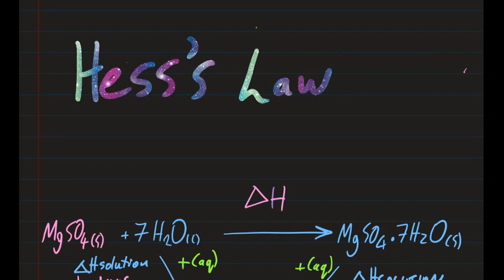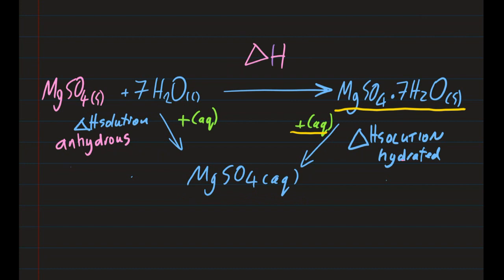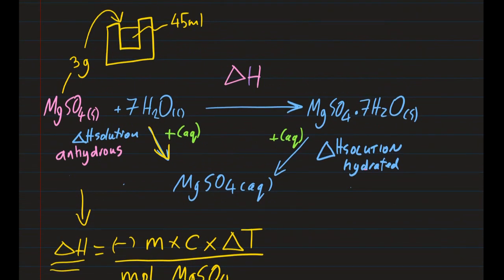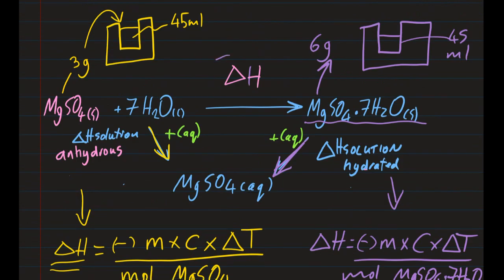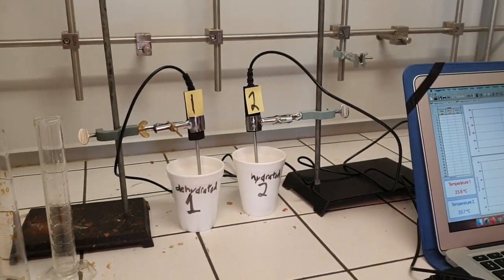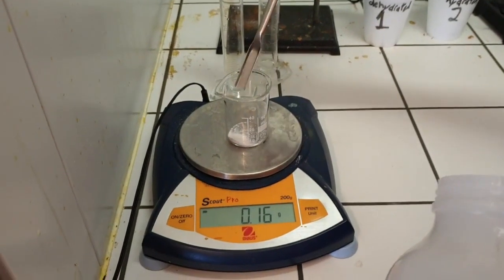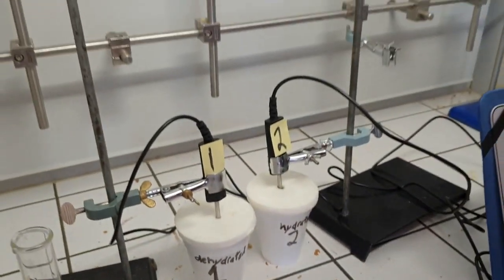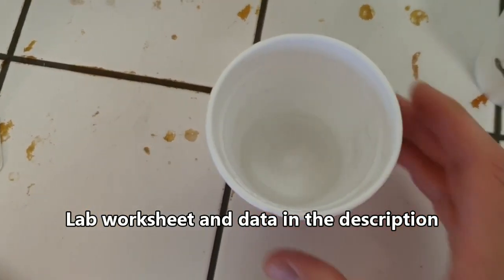5. Hess's Law Magnesium Sulphate Hydration - DATA COLLECTION